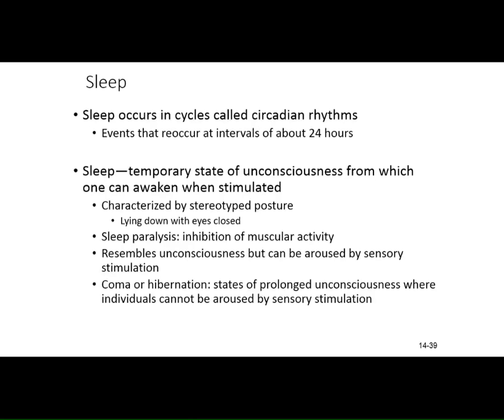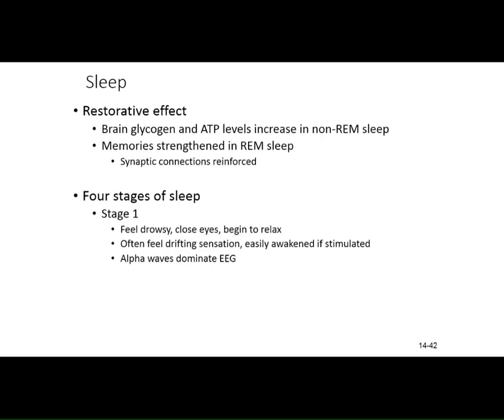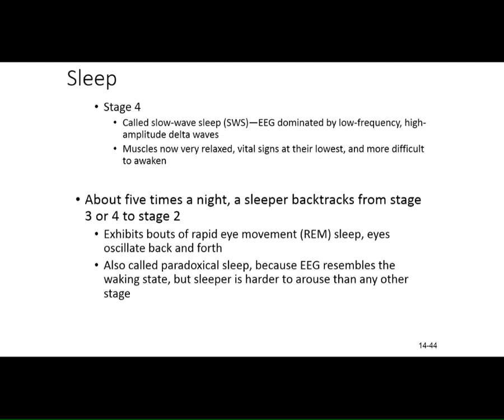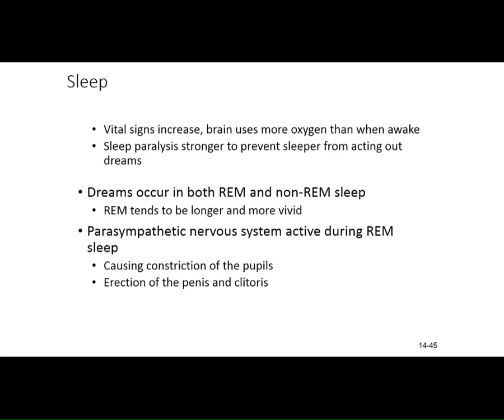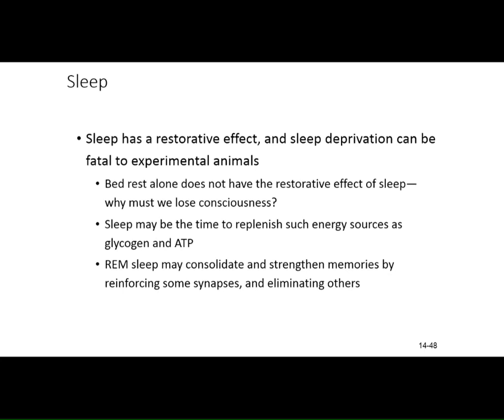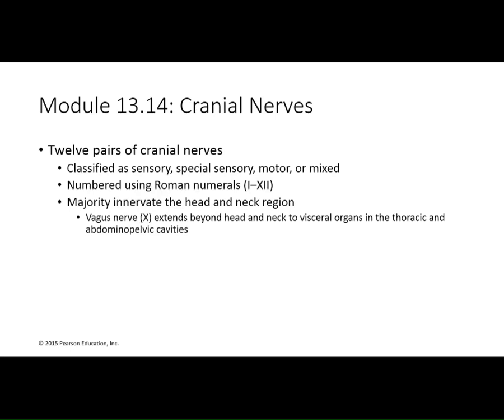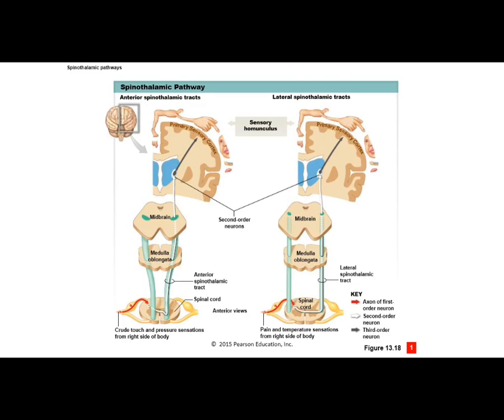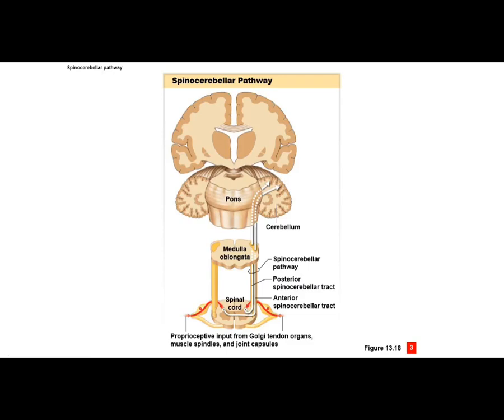Macauley BIOL 106 Lecture 5 (Chapter 13 and start of 15) W15